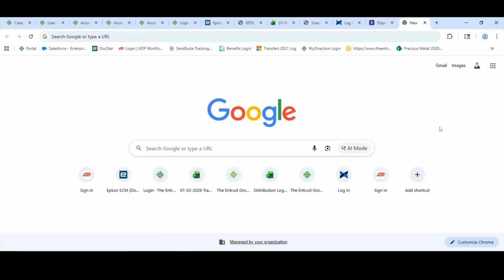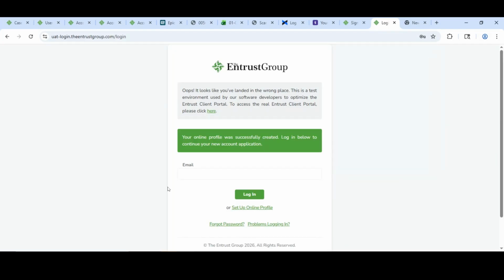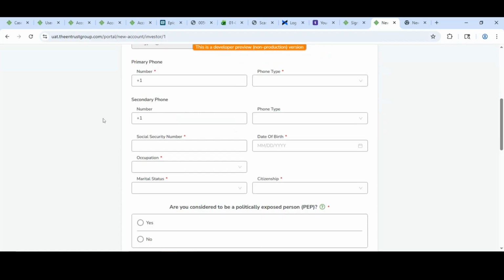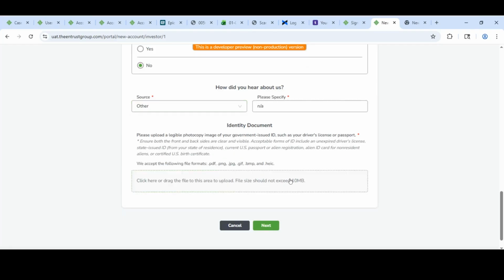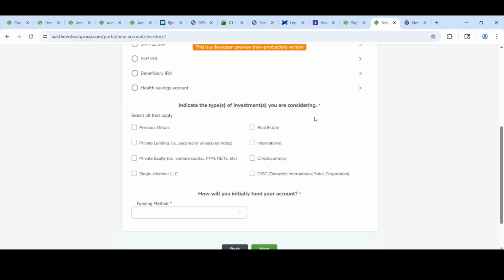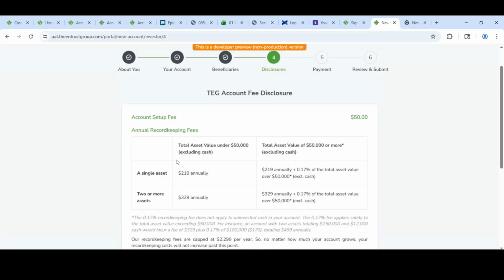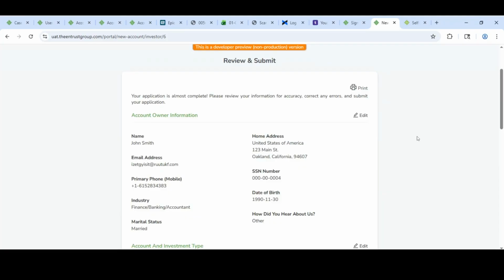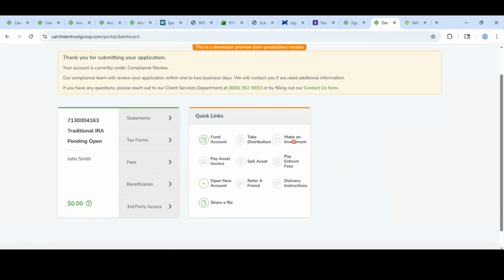How to Open a New Account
In this Entrust client tutorial video, learn how to open a new account at The Entrust Group, such as a traditional IRA, Roth IRA, HSA, or more.